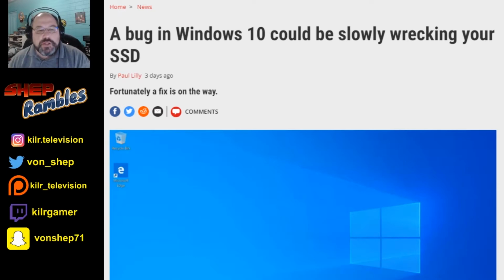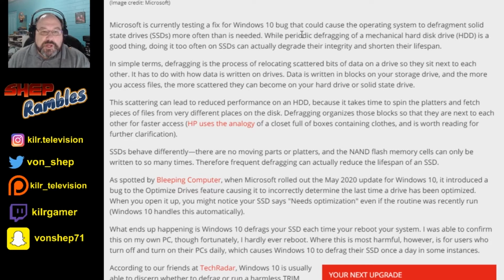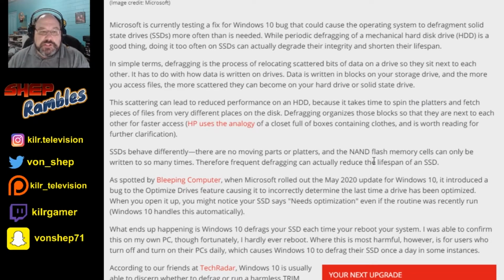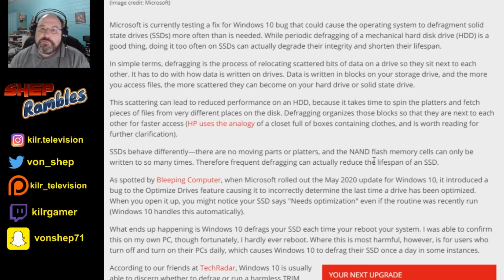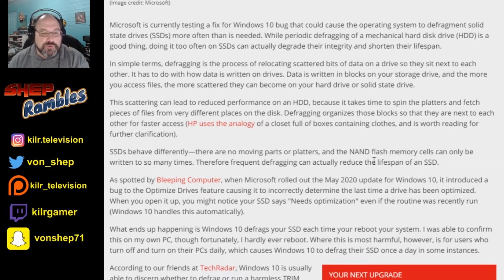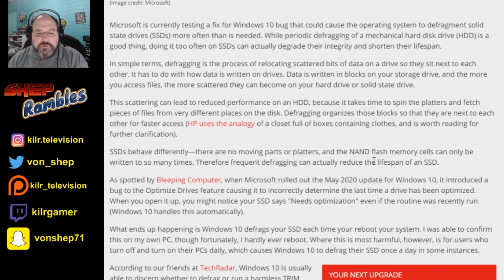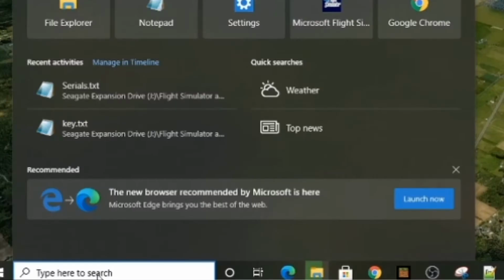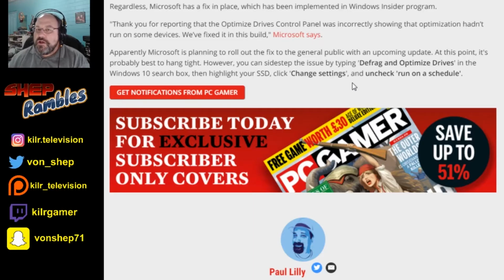Windows 10 is killing your SSD! || Shep Rambles s03e26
There's a bug in Windows 10 that is destroying your Solid State Drive! Let's find out how and what we can do to get around it.

Shep Rambles Theme Song:  Magna Ingress -- "The Shades of Love"